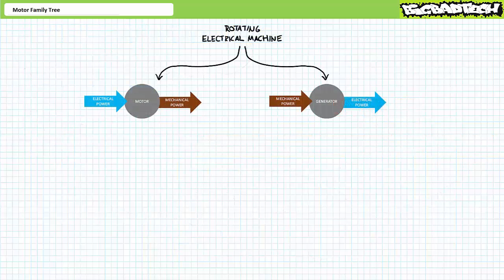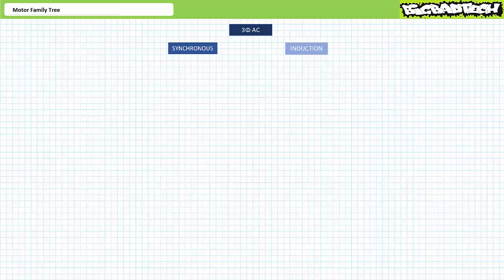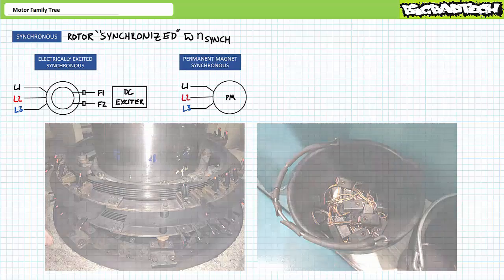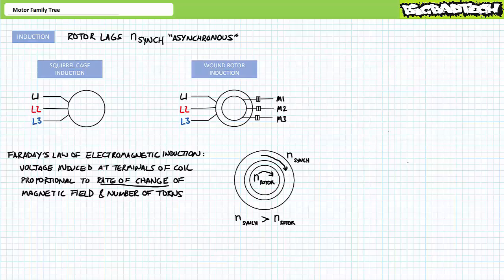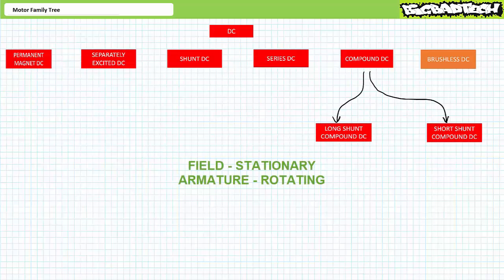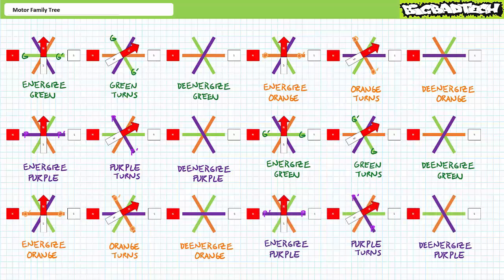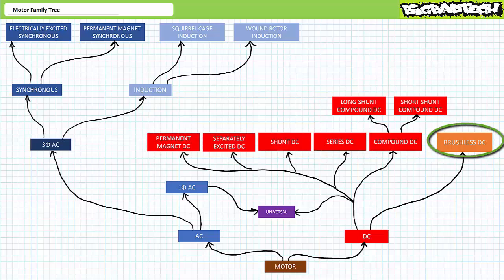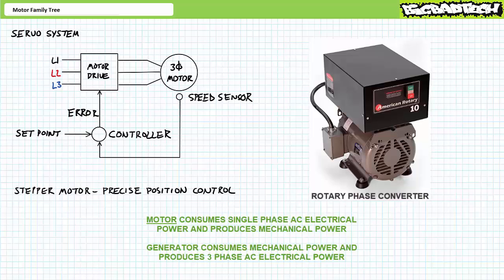Motor Family Tree (Full Lecture)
In this lesson we'll take a brief tour of the motor family tree. We'll learn to recognize identifiable traits that distinguish one motor from another and introduce basic concepts and terms to assist you in the task of classifying motors when encountered in their natural habitat. (Full Lecture)